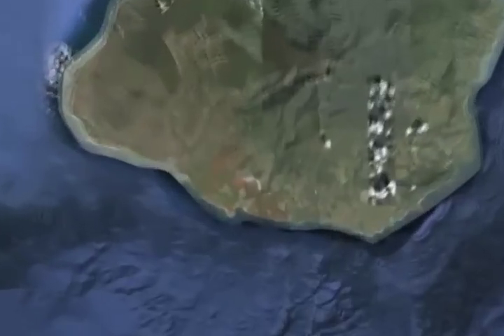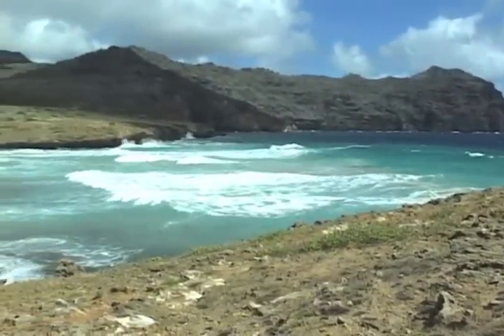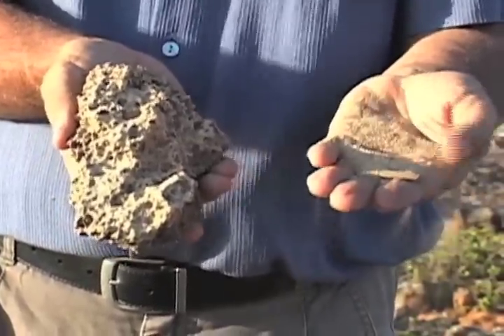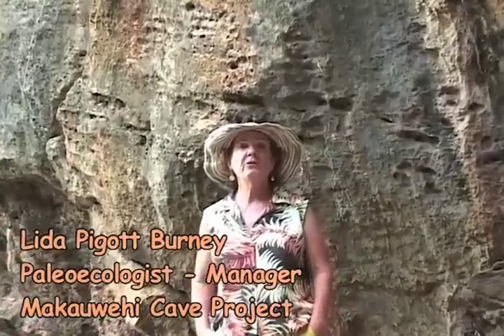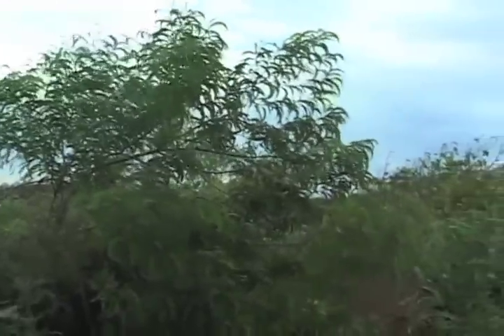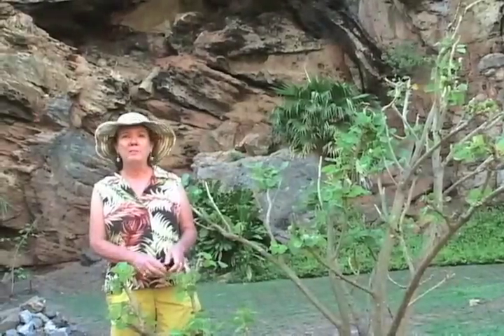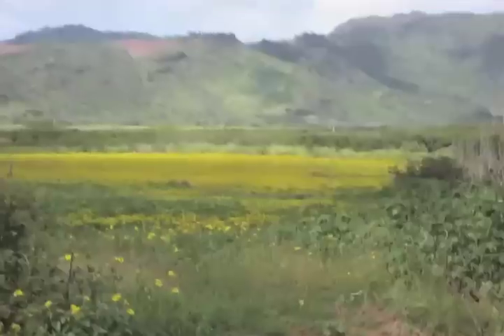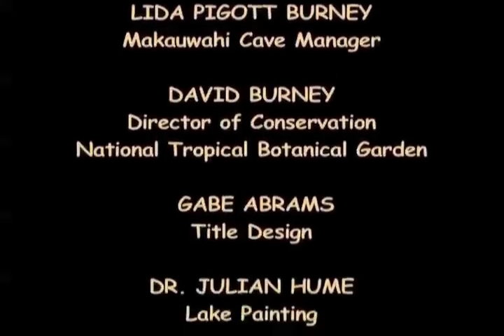Kauai's Sink Hole - The Makauwahi Cave Reserve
Kauai's Sink Hole  - The Makauwahi Cave Reserve - is a brief overview of the geology and botanical significance of the limestone sinkhole known as the Makauwahi Cave Reserve. Paleoecologist/Conservationists David Burney and Lida Pigott Burney with teams of other scientists have uncovered an island fossil record that spans from pre-human to human contact to present day Kauai. Managed for over 2 decades, the Burneys, with hordes of volunteers, are bringing back extinct and near extinct plants from Kauai's botanical past.

Geologist Chuck Blay discusses how the sinkhole was formed by thousands of years of wind blown sand dunes that are cemented into sandstone. Lida Pigott Burney discusses the unique pH conditions that have created the fossil evidence that includes both seeds and wooden artifacts - along with a trove of cultural finds.

Filmed in the Sink Hole and at Grove Farm Inc.'s generously donated land, the "Field of Dreams" garden is flourishing with rare and endemic plants that are now being successfully propagated on the around the Sink Hole on the south shore of Kauai.

Written, filmed and produced by janaj productions, Jana Rothenberg brought this story to life through Digital Storytelling class at Kauai Community College in 2010. Re-mastered in 2013, the story has new images and references.